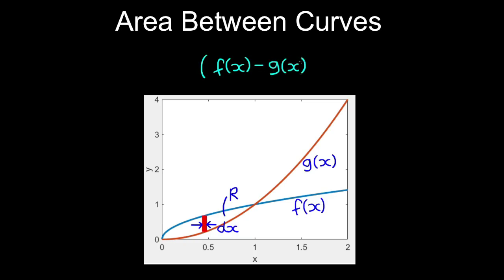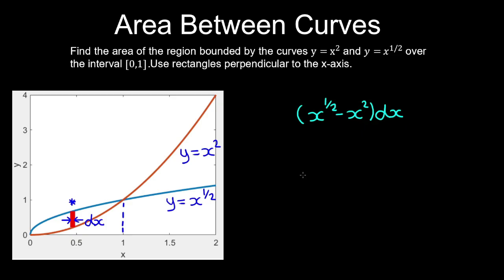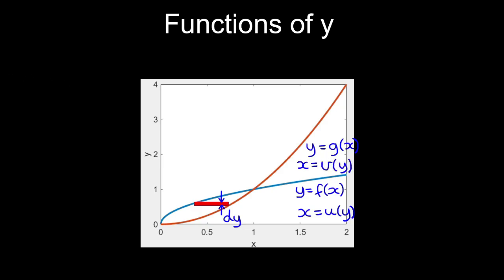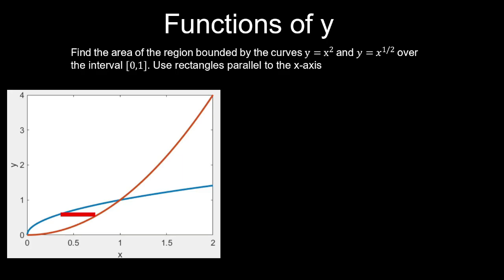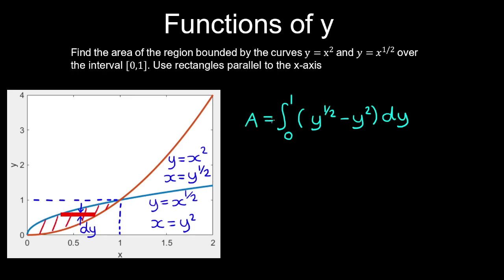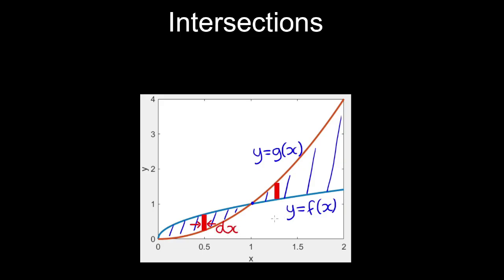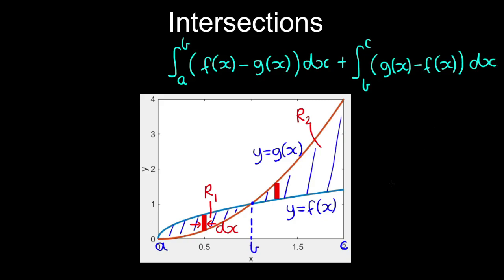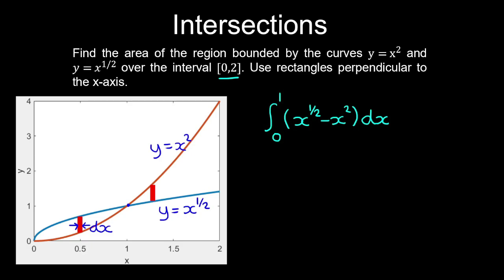Area Between Two Curves, Integration, With Respect to x and y, Practice Problems - Calculus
The area between two curves, f(x) and g(x), is found by integrating the difference between the upper and lower functions over a given interval [a, b]: Area = ∫[a to b] (f(x) - g(x)) dx. This method works by integrating the area under the upper curve and subtracting the area under the lower curve, similar to finding the area of a square with a circular hole. For functions of y, the formula becomes Area = ∫[y1 to y2] (u(y) - v(y)) dy, where u(y) is the rightmost function and v(y) is the leftmost.

💡Steps to find the area between two curves:
• Identify the functions: Determine the equations of the two curves, often represented as f(x) and g(x).
• Find the limits of integration: Determine the points where the curves intersect to establish the interval [a, b]. If a specific interval is given, use that.
• Determine the upper and lower functions: Identify which function has a greater y-value over the given interval.
• Set up the integral: Write the definite integral of the upper function minus the lower function.
   ⚬ For integration with respect to x: Area = ∫[a to b] (f(x) - g(x)) dx.
   ⚬ For integration with respect to y: Area = ∫[y1 to y2] (u(y) - v(y)) dy.
• Evaluate the integral: Calculate the definite integral to find the area. The resulting area will always be a positive value.

💡Example:
To find the area between y = x and y = x² from x=0 to x=1:
• Functions: f(x) = x, g(x) = x².
• Limits: The interval is given as.
• Upper/Lower: For 0 lt x lt 1, x gt x². So, f(x) is the upper function.
• Integral: Area = ∫[0 to 1] (x - x²) dx.
• Evaluate: [1/2 x² - 1/3 x³] from 0 to 1 = (1/2 - 1/3) - (0) = 1/6.

💡Chapters:
00:00 Area between curves, functions of x, with example
01:50 Area between curves, functions of y, with example
04:32 Area between curves with intersections, with example